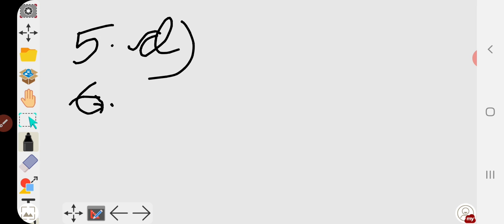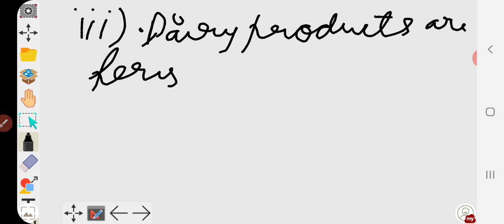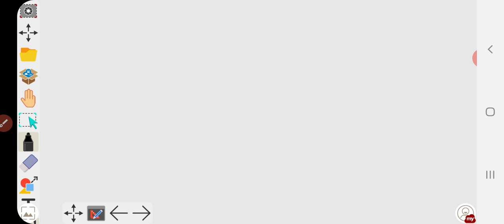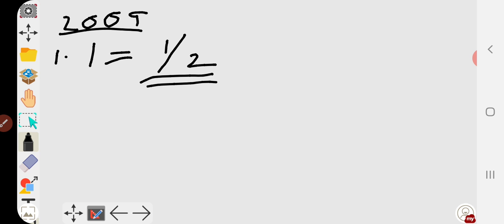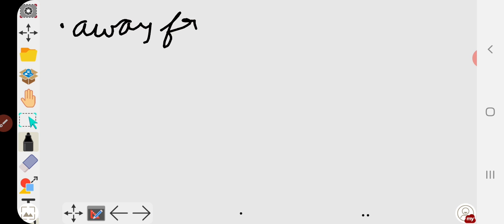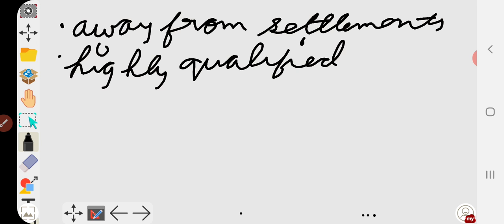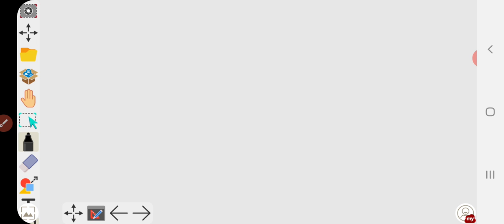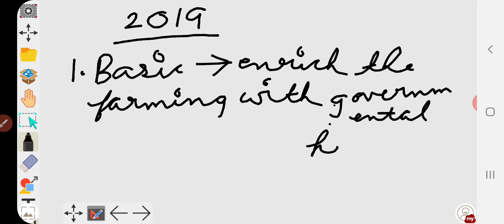Class XII EXERCISES Chapter 3 of Geography